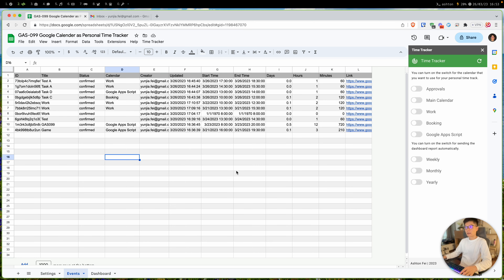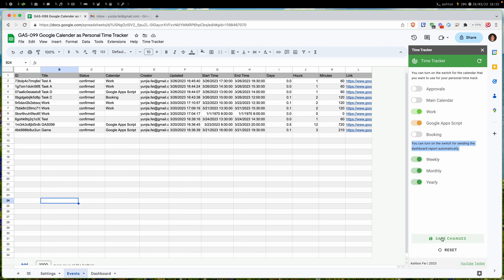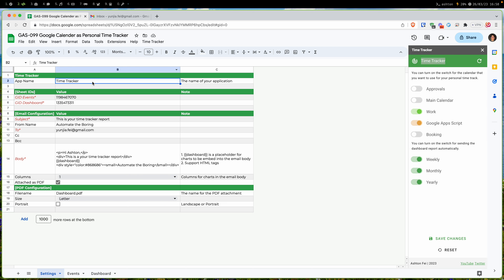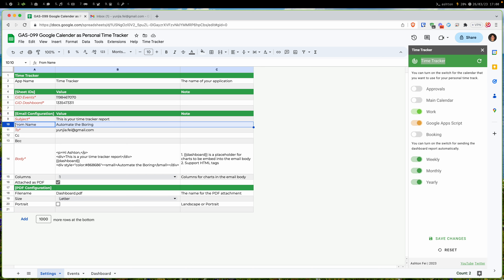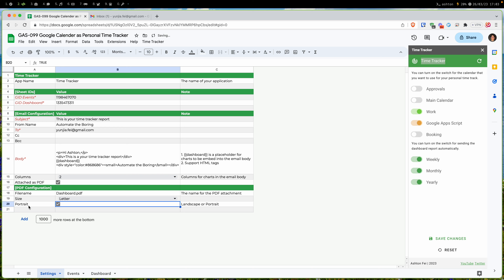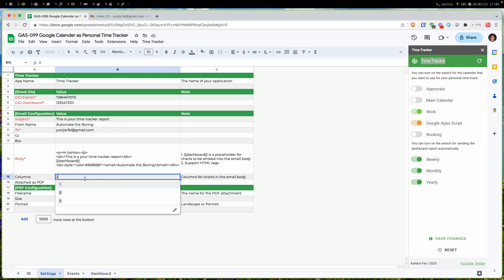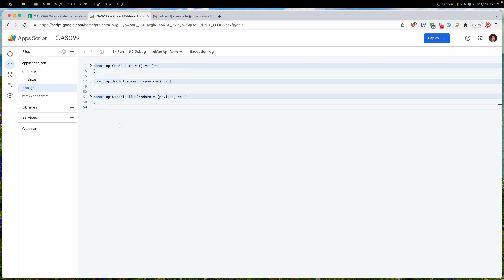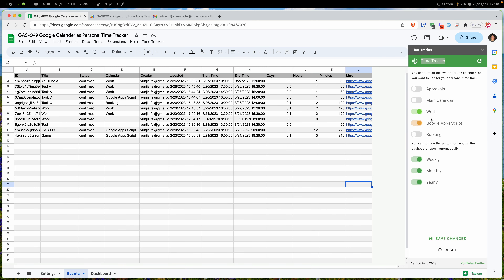Build a Time Tracker with Google Calendar & Apps Script: GAS099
🧑🏻‍💻 automation the boring